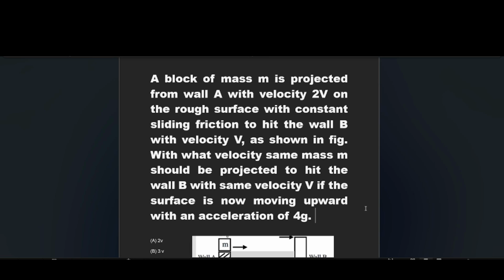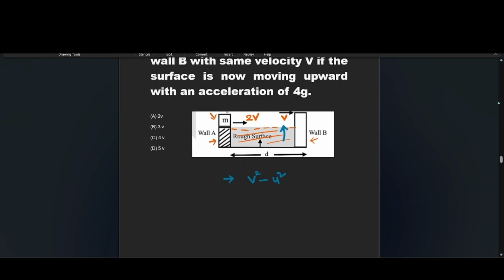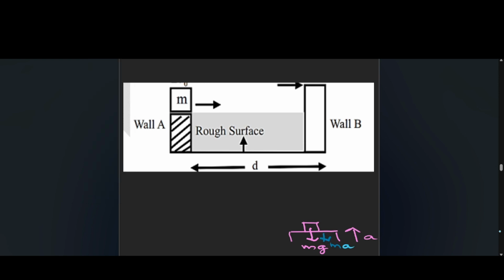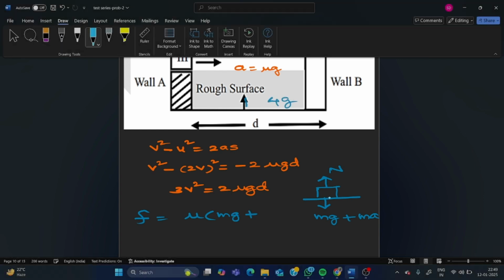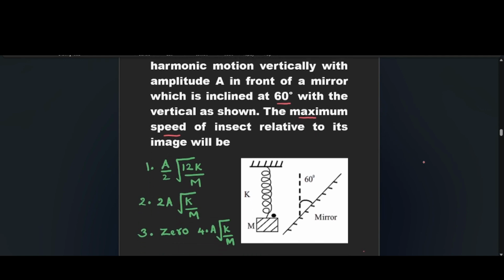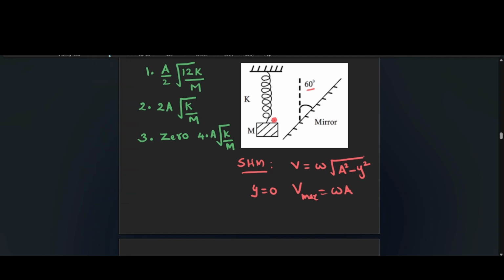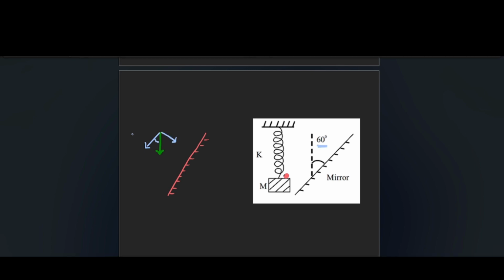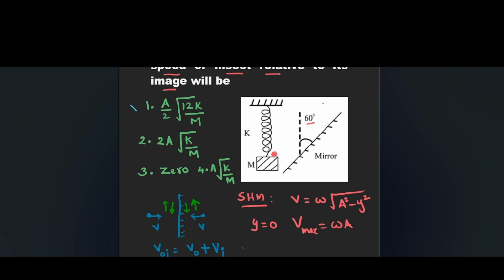VVK test series -1- problem 5,6/25